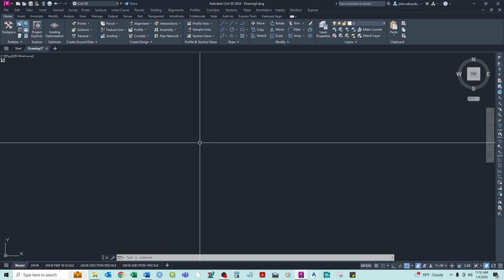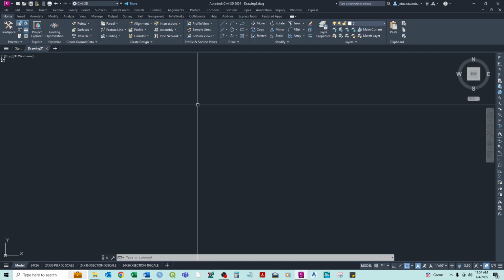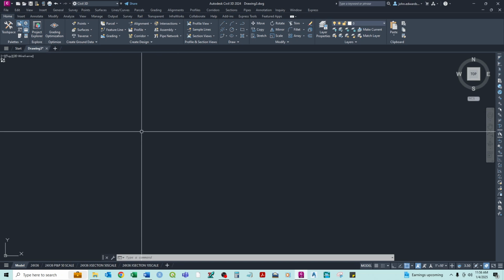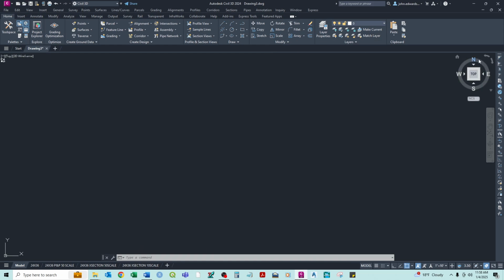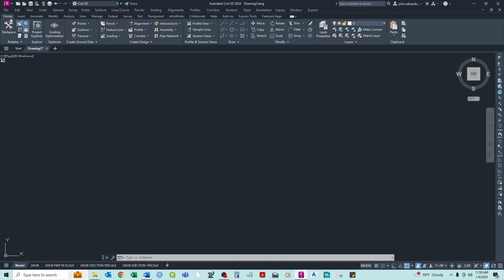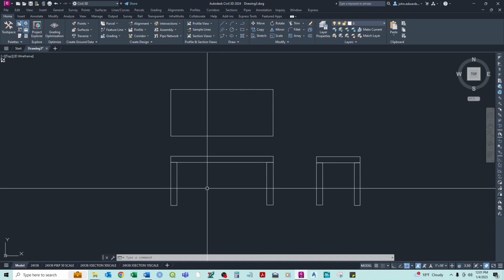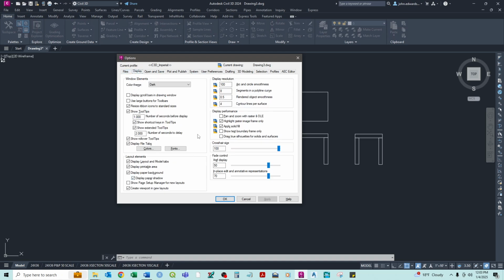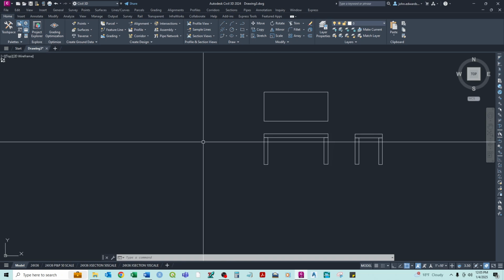1-Intro to AutoCAD - General Overview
First video in a beginner series on basic drafting and design using AutoCAD Civil3D. This video provides a general overview of the program, its functionality, and general setup.